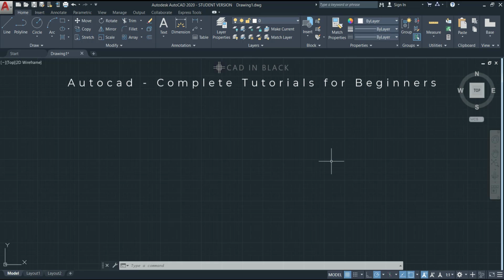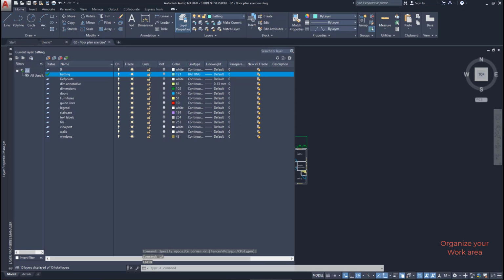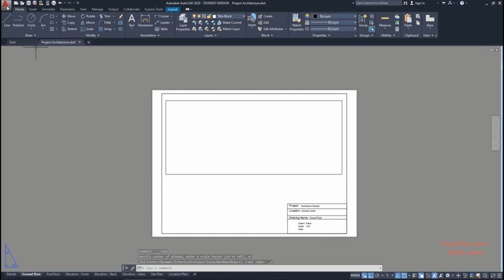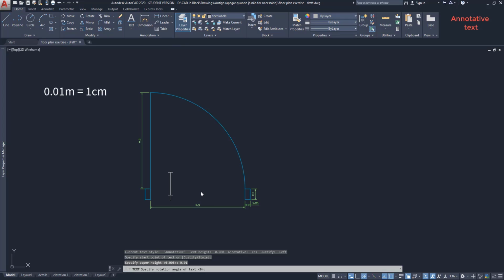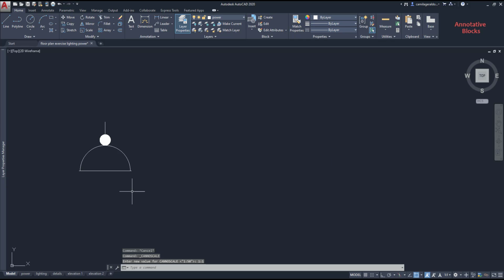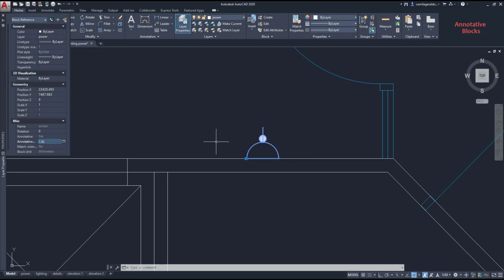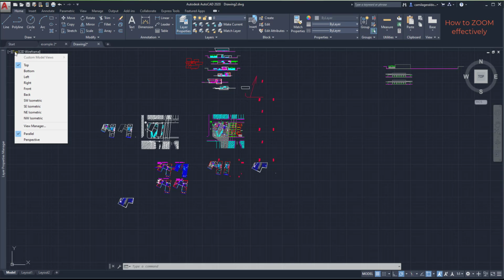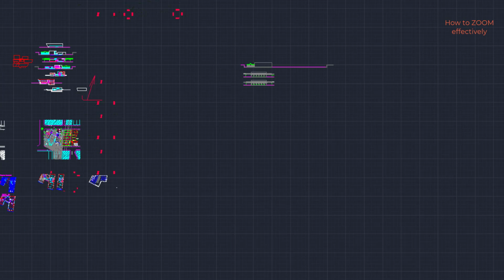Autocad - Complete tutorial to not stay a beginner forever! - Part 1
This tutorial is intermediate tutorial where you will learn very useful tips to keep improving your knowledge in Autocad.
In this part 1 we will focus on several topics.

Contents:

01:09 Organize your working area
02:32 Create a template
04:01 Organize Layout tabs

06:42 Annotative Objects
    06:55 Annotative Text
    09:35 Annotative Dimensions
    11:36 Annotative Blocks

16:27 Use Zoom with efficiency
    18:36 Create a custom view